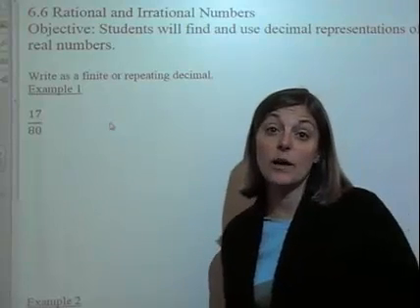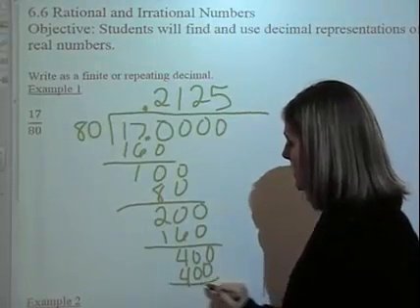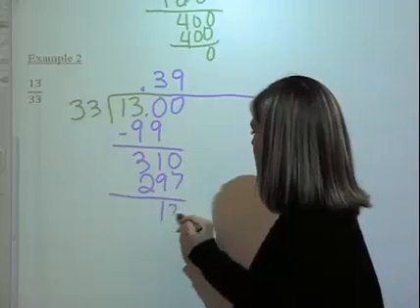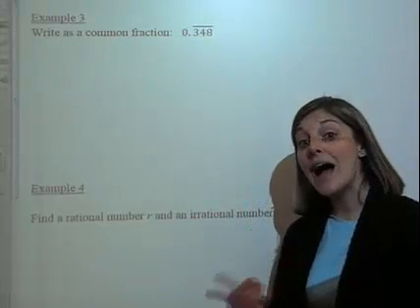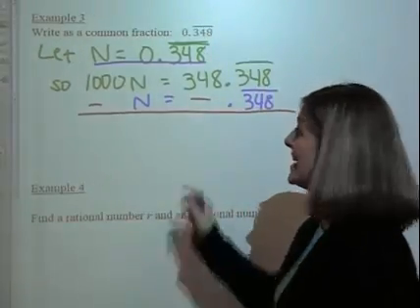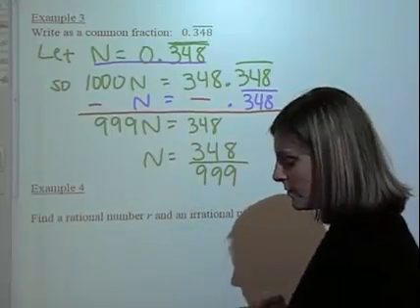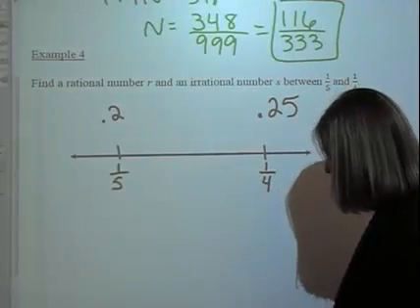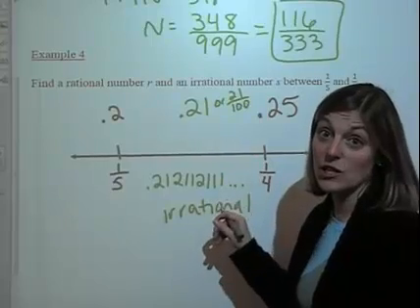Rational and Irrational Numbers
A lesson on converting decimals to fractions and finding the exact value of repeating decimals.